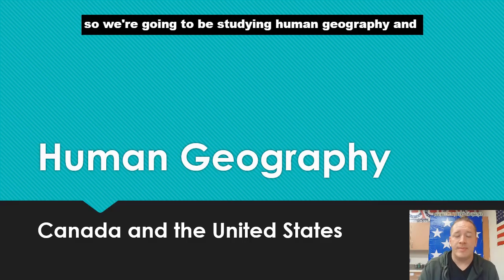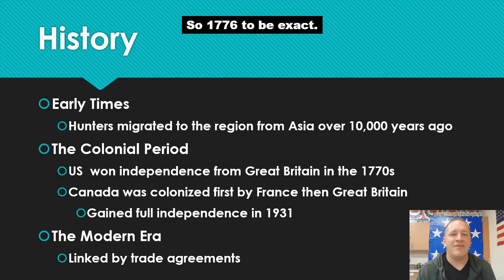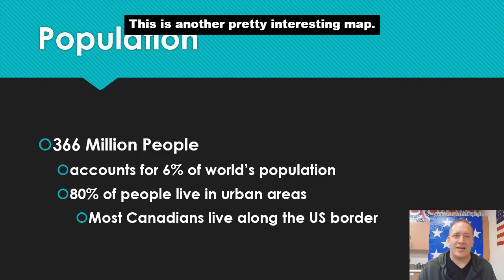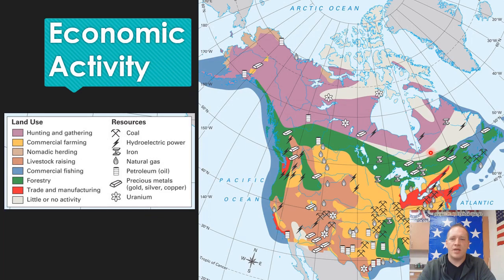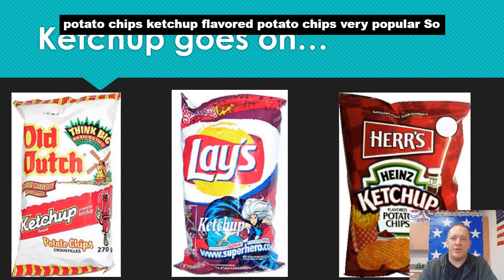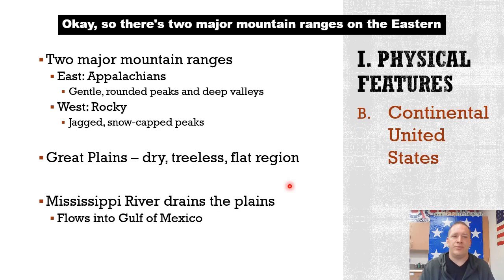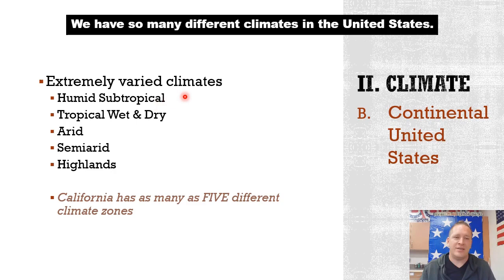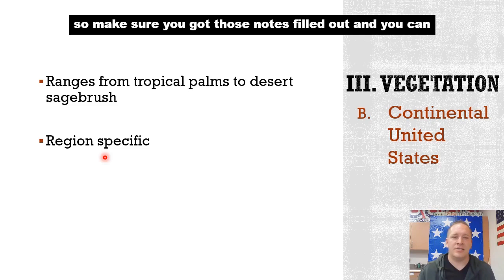World Geography Unit 2 cc